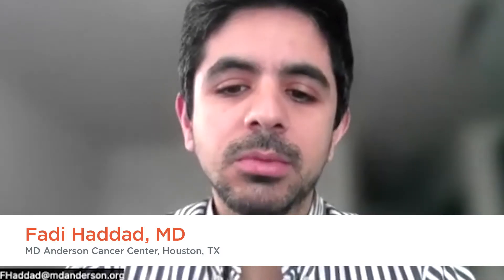Improving the management of patients with newly diagnosed AML presenting with hyperleukocytosis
Fadi Haddad, MD, MD Anderson Cancer Center, Houston, TX, discusses strategies to improve the management of patients with newly diagnosed acute myeloid leukemia (AML) presenting with hyperleukocytosis, commenting on the results of a study that evaluated factors associated with worse overall survival (OS) in these patients. Dr Haddad first describes the characteristics of the patients included in the study, and explains that old age, coagulopathy, and renal replacement therapy were associated with a higher risk of mortality, while the use of leukapheresis or the presence of leukostasis did not affect OS. Moving forwards, Dr Haddad provides some recommendations for the management of patients presenting with hyperleukocytosis. This interview took place at the European Hematology Association (EHA) Congress 2022 held in Vienna, Austria.